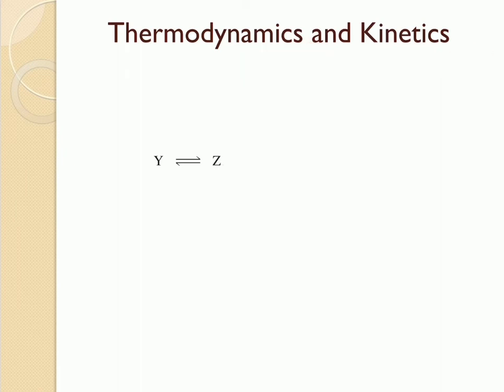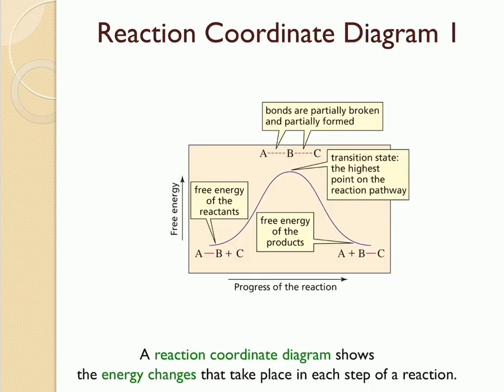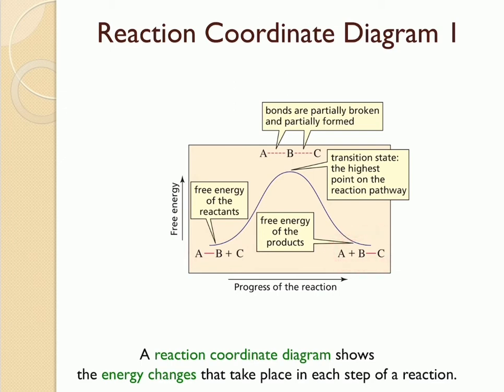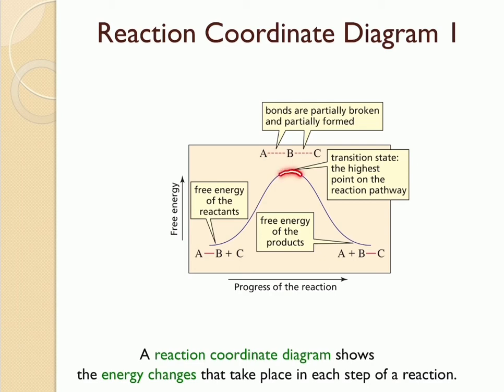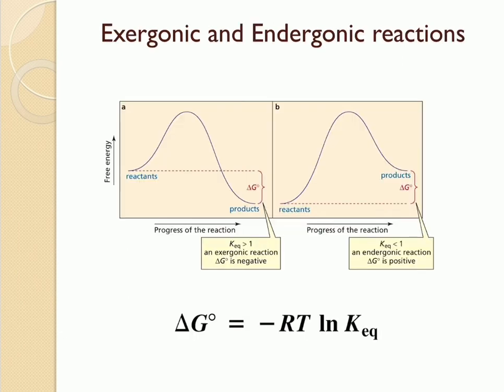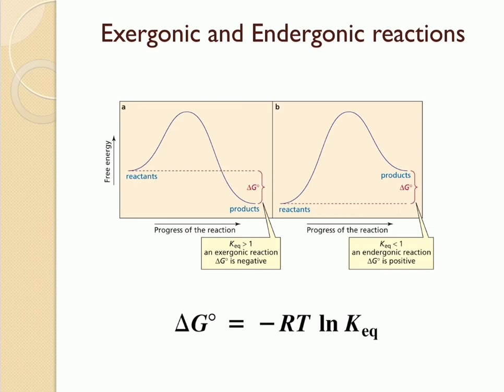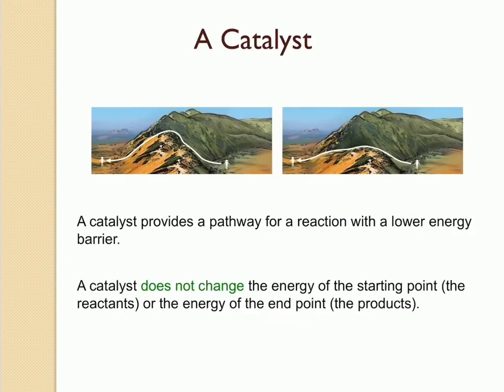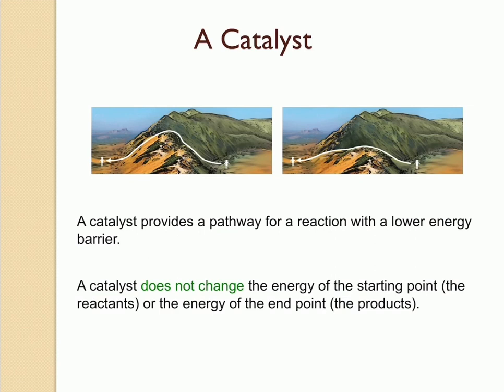Thermodynamic and Kinetics of a reaction